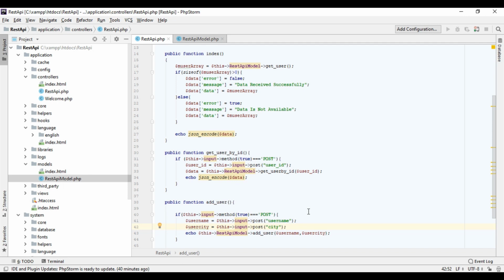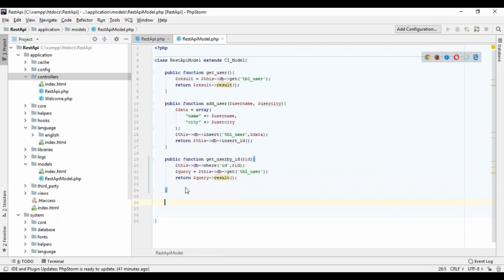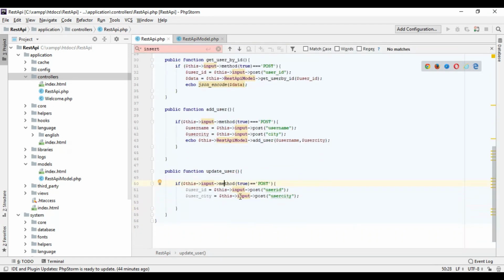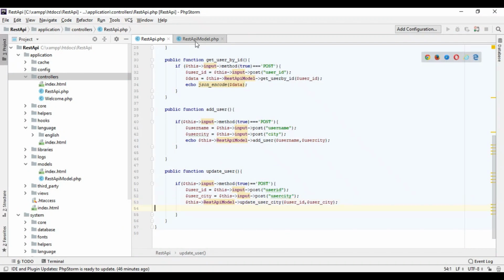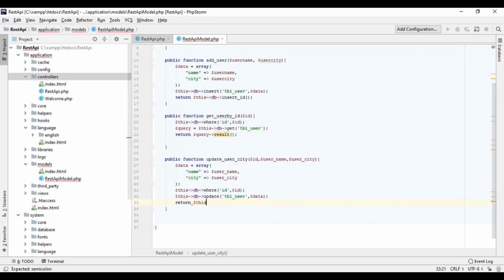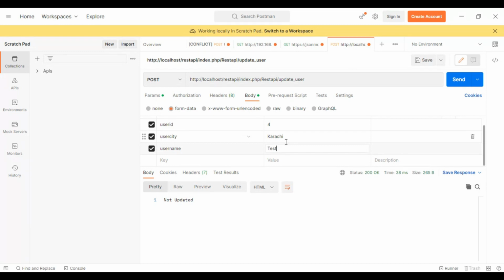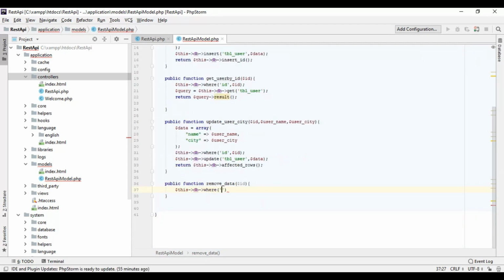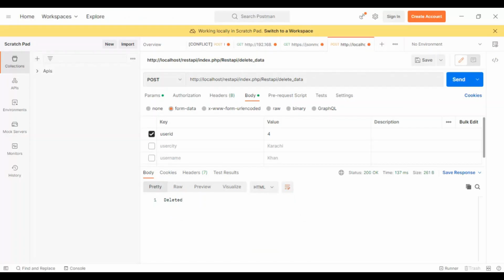Update & Delete Record - Build Restful Api's with Codeigniter 04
Update and delete record in database by creating API's in Codeigniter.

The most starred PHP framework, Codeigniter. My goal with this Codeigniter tutorial to create a guide for those learning the framework. This guide will take you from the very beginning of an idea into a real deployable application.

Codeigniter api Tutorial
Codeigniter rest api Tutorial
Codeigniter api Tutorial for Beginners Step by Step